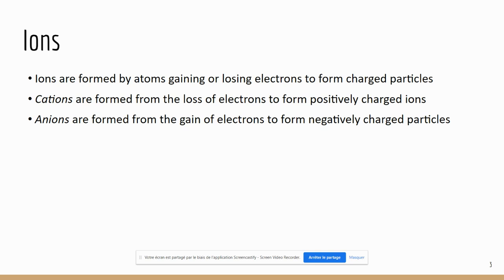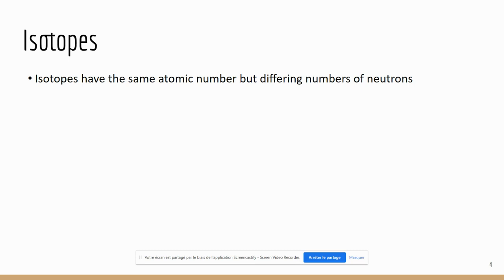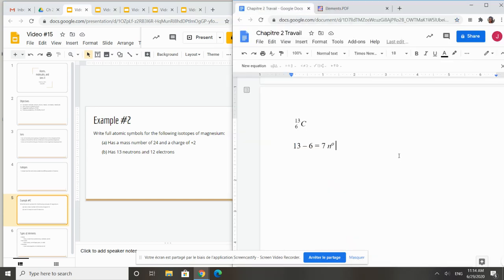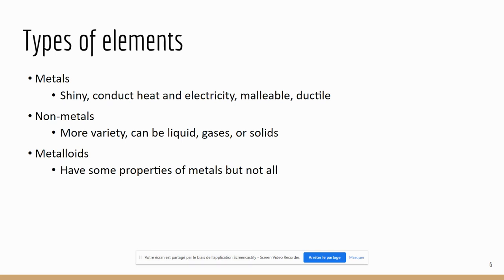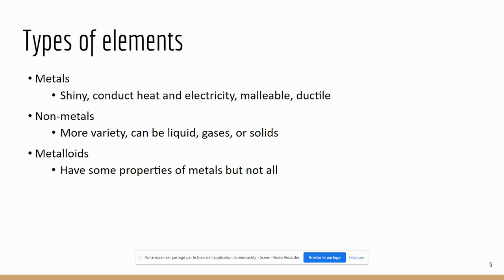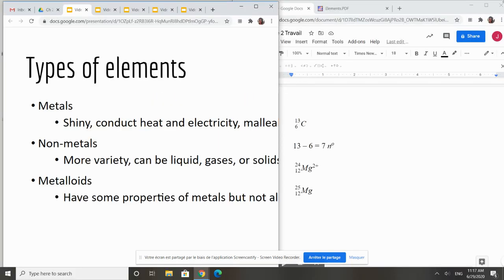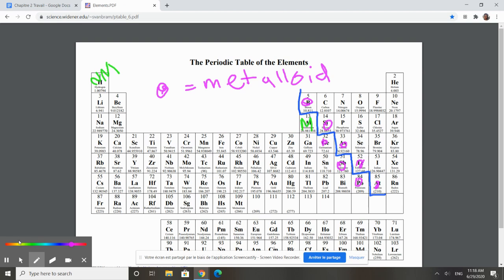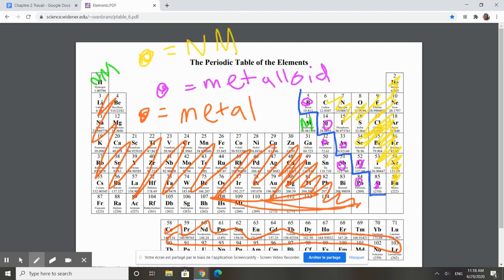Chem 10HH Video #15